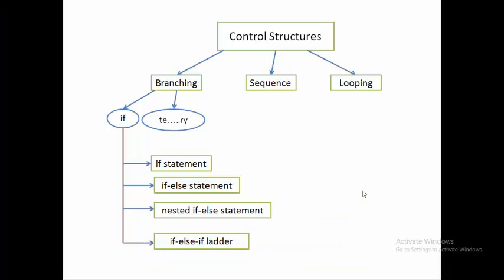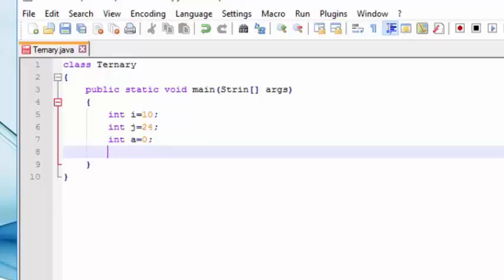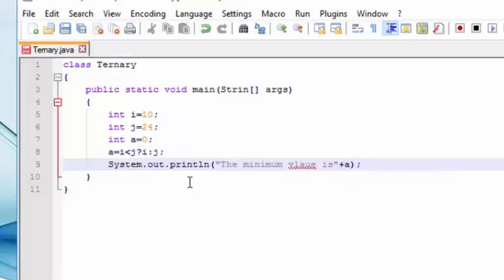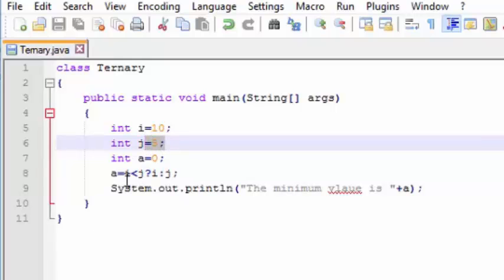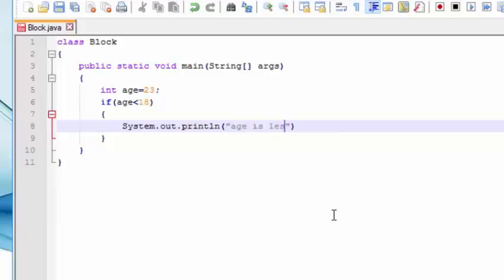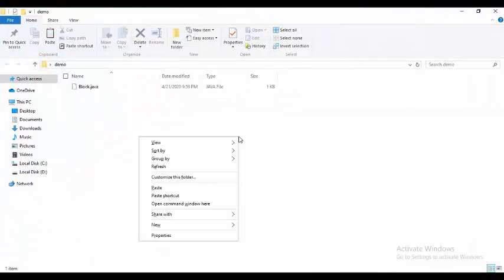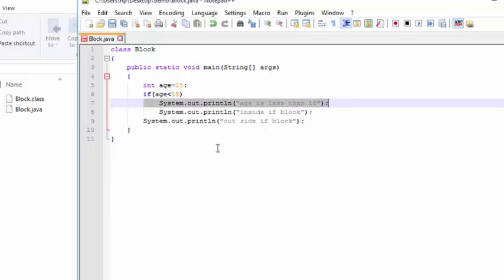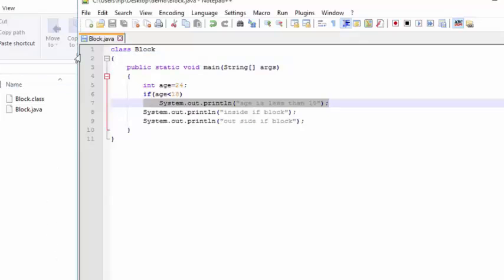Ternary Operator in java | conditional operator in java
in this video, you will learn about the ternary operator or conditional operator in java with simple examples.